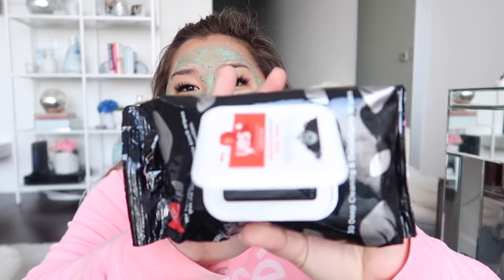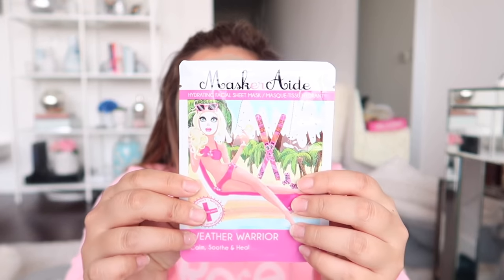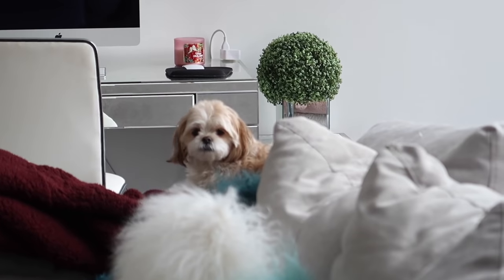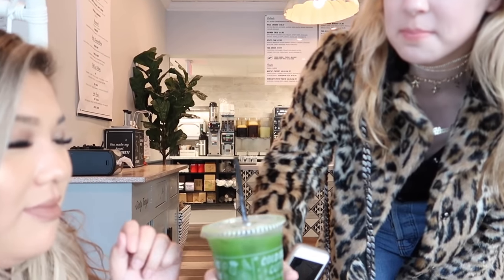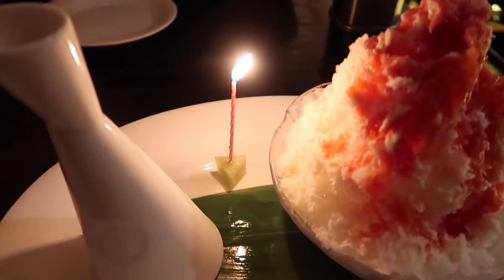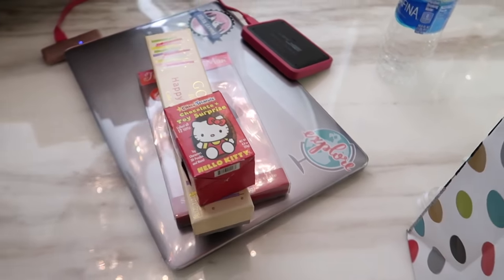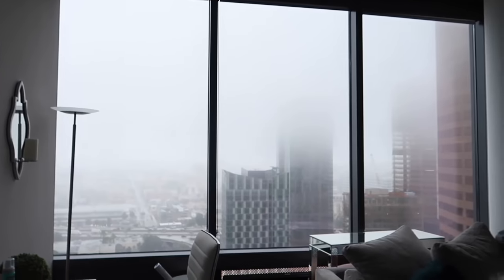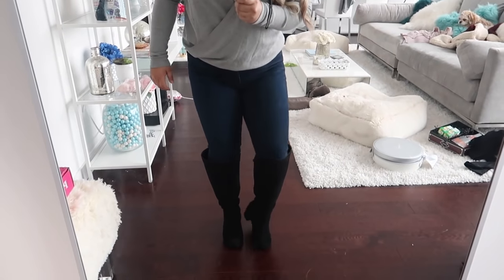WHAT I GOT FOR MY BIRTHDAY!! BIRTHDAY VLOG!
Get my subscription box here!

“Vacation”
Performed by G.R.L.
Courtesy of Kemosabe Records/RCA Records
By arrangement with Sony Music Entertainment